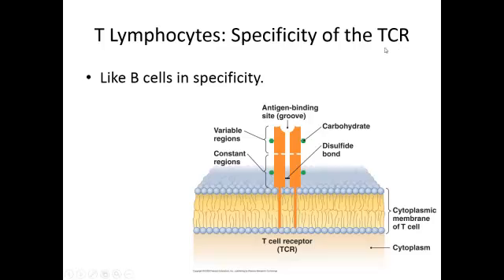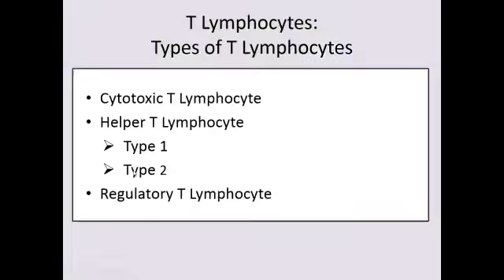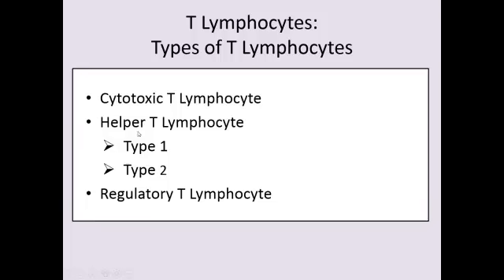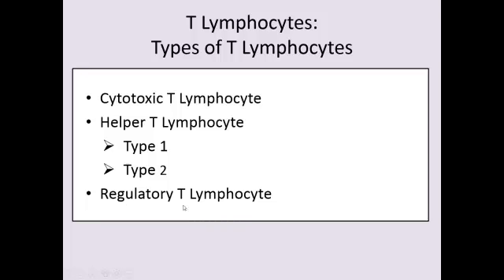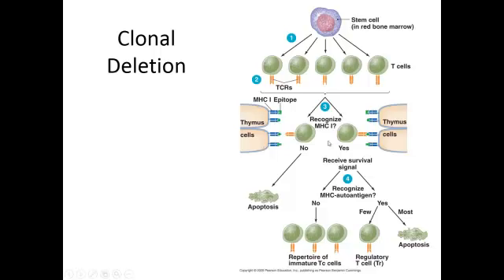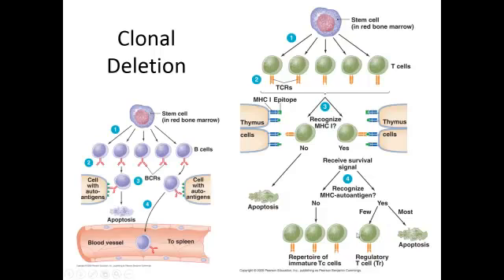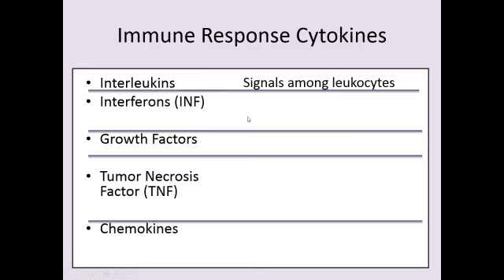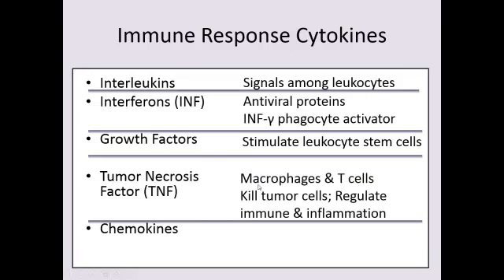B250 C16 Topic C16 2 Elements of Adaptive Pt 2